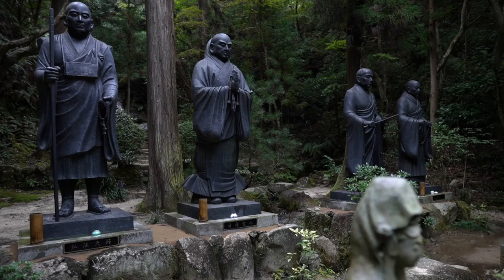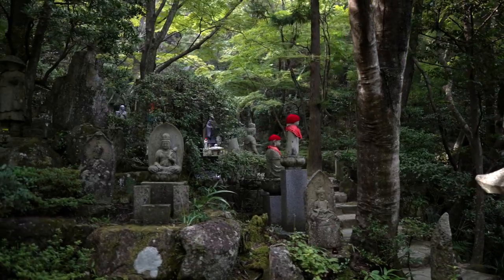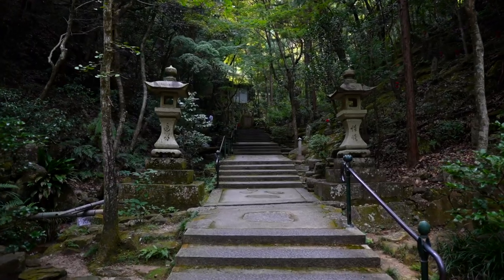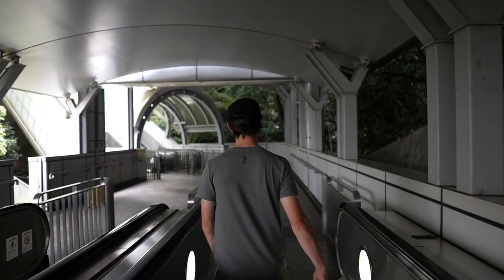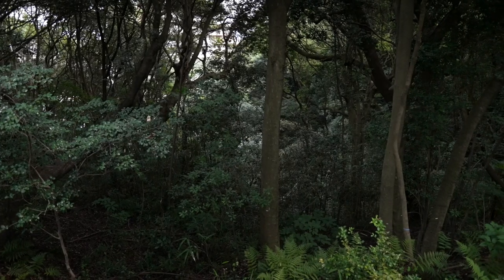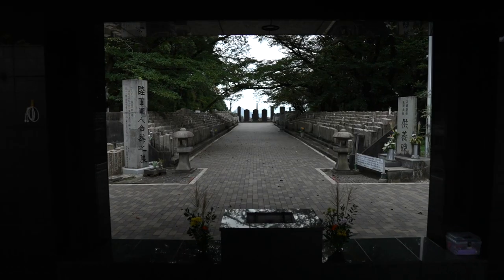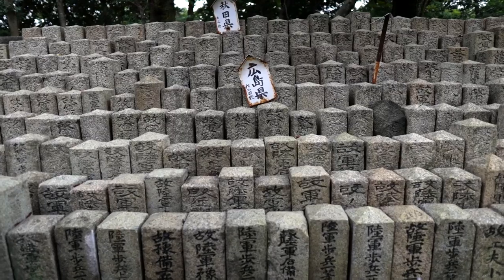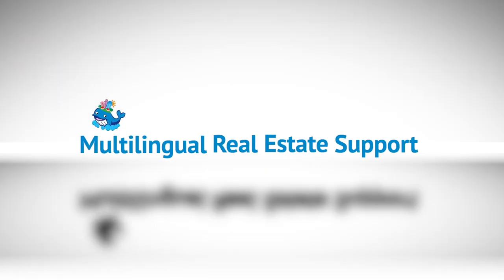The Mountains of Hiroshima | Exploring Japan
Hiroshima is famously known for its many rivers but did you know all about our mountains here?  Some of the most popular sight seeing and hiking spots that are even unknown to the locals are the mountain tops.

Today we will be introducing the three mountains of:

0:00 Introduction
0:10 Mitaki Mountain
1:33 Hijiyama Mountain
3:01 Ogonzan Mountain

Join us for a breathtaking view overlooking the city of Hiroshima from each peak.

We currently have language services in Chinese, Japanese, Vietnamese, English and Spanish.